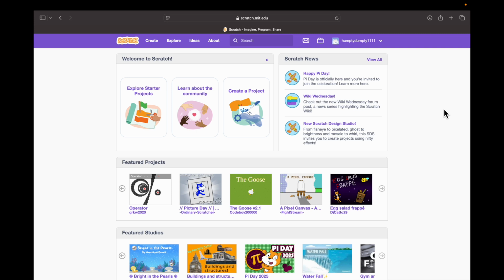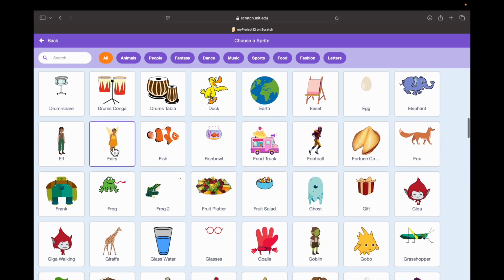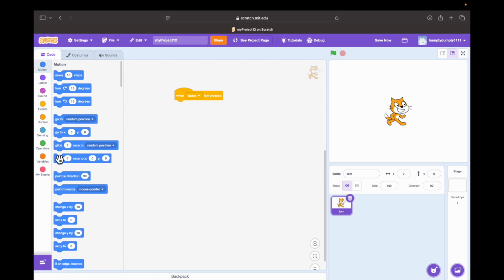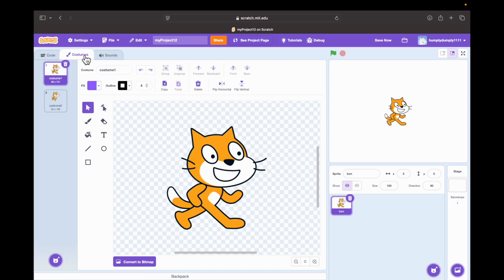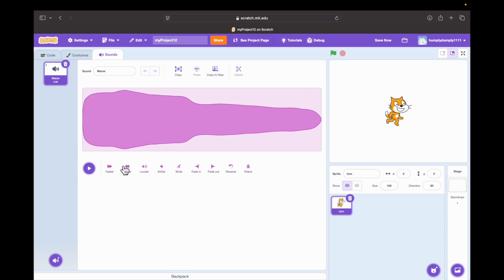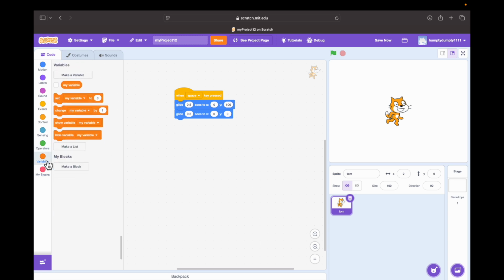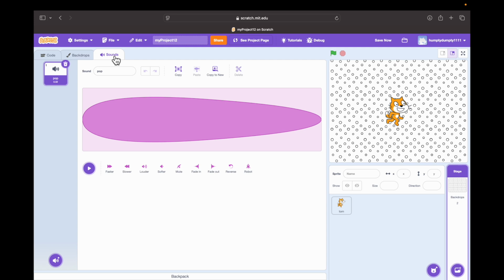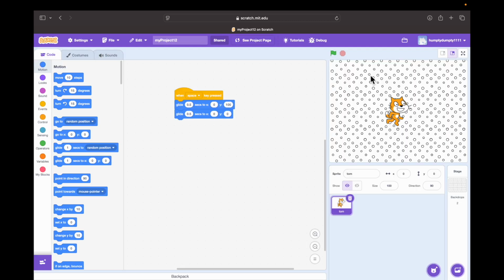Let's Learn Scratch Part 2- Introduction to Scratch Project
Welcome to Part 2 of our Introduction to SCRATCH series! 🎉 In this video, we dive into the SCRATCH Project, where you'll learn how to create and manage projects using the SCRATCH platform.

🔹 What You’ll Learn in This Video:
✅ Understanding the SCRATCH Project interface
✅ How to create a new SCRATCH project
✅ Adding and managing sprites
✅ Customizing backdrops and sounds
✅ Basic coding with blocks

If you're new to SCRATCH or missed Part 1, be sure to check it out [insert link to Part 1].

🚀 Start Coding Today! SCRATCH is a fun and interactive way to learn programming. Follow along and build your first project with us!